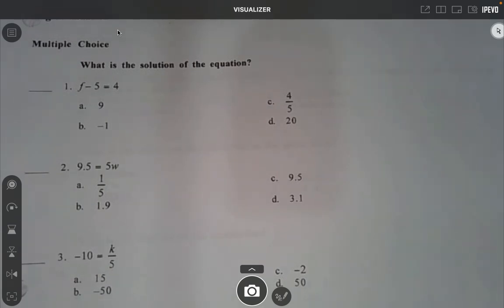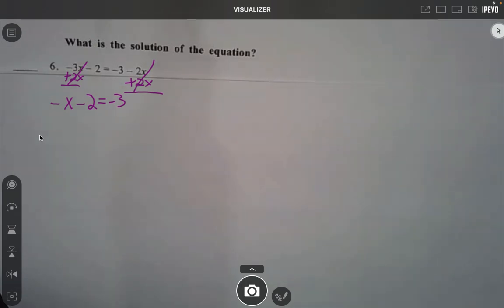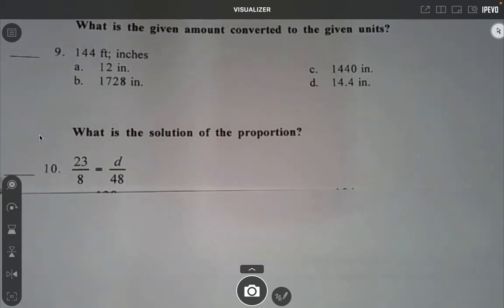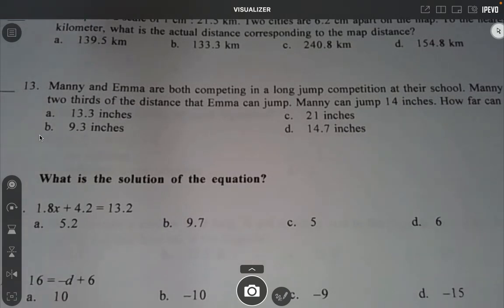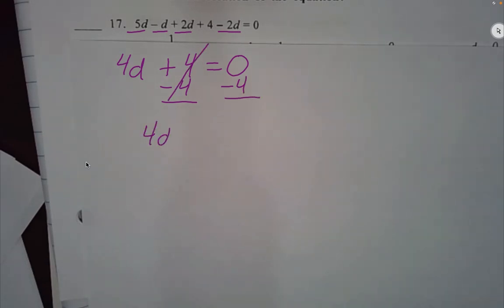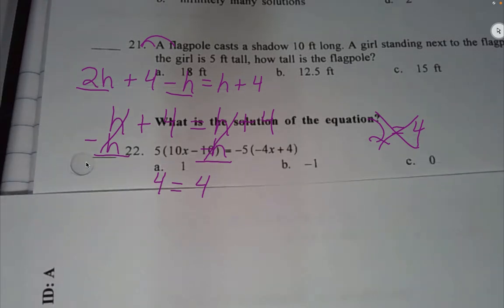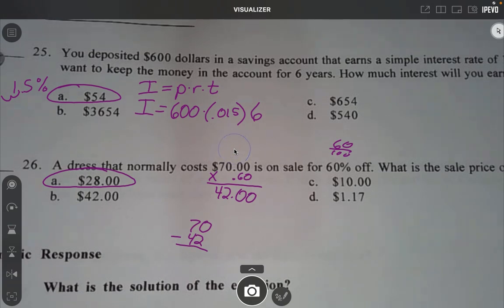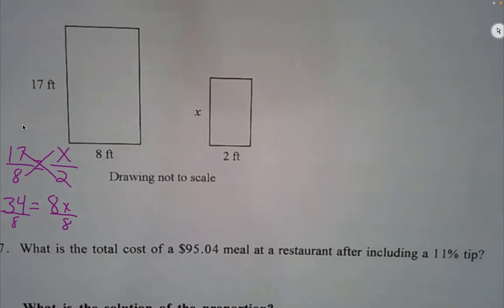Algebra 1 Ch 2 Review